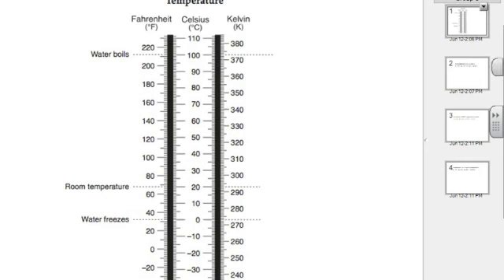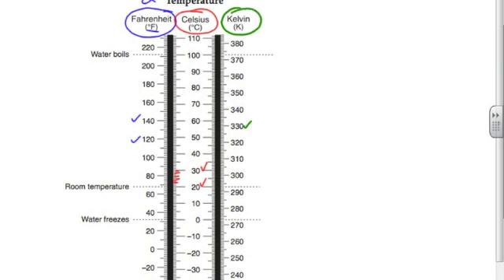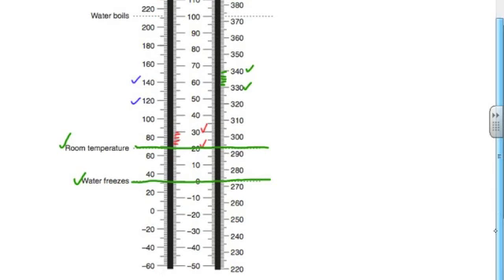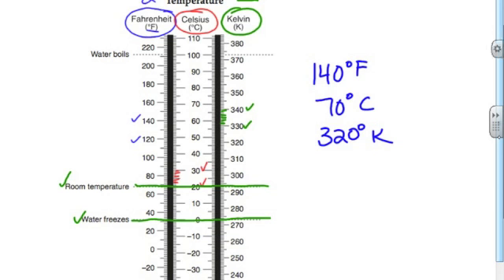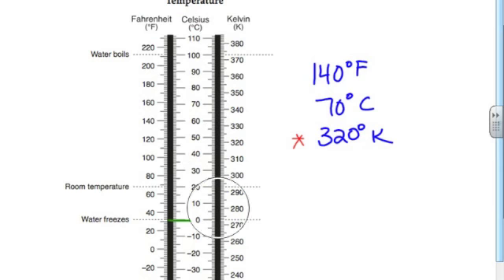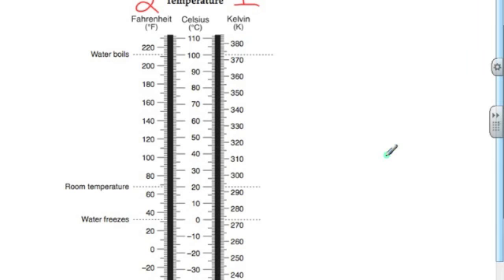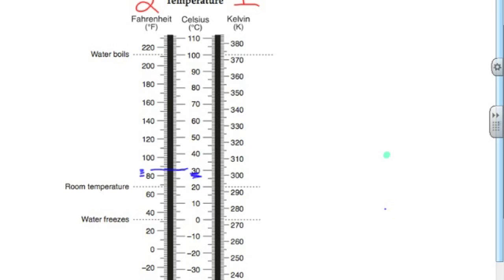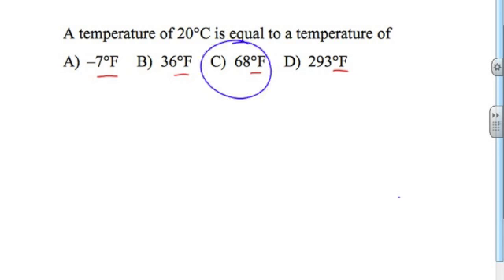ESRT Temperature Chart